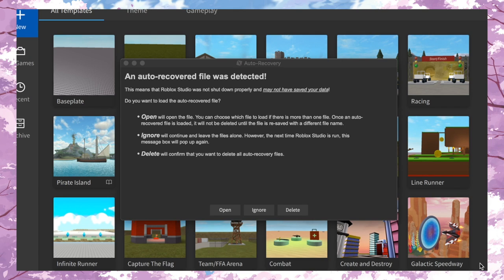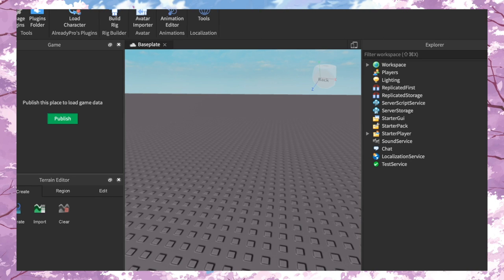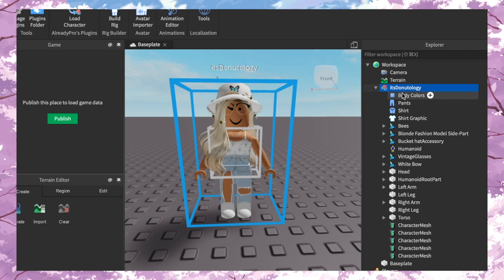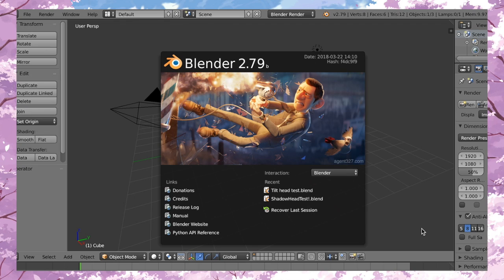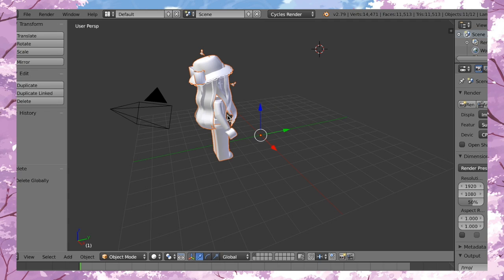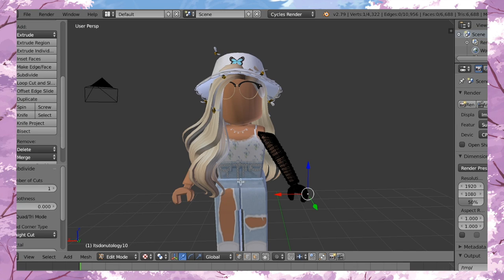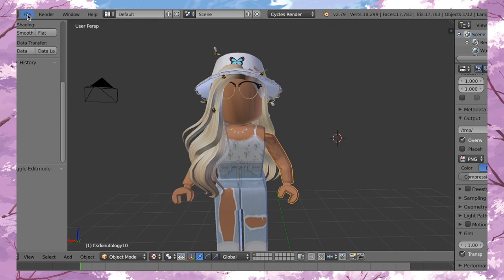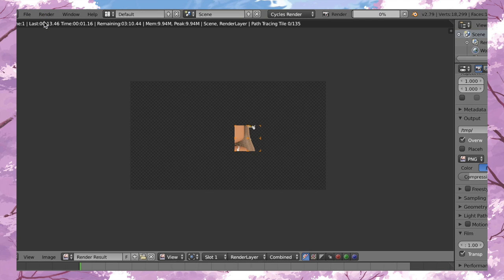HOW TO MAKE A GFX! (EASY) || Donutology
open mee 💗

i’m going to start vlogging soon!!

REMINDERS
* and give this video a big thumbs up

the media 😎 📷:
insta: donutology_yt (not very active 😂)
discord server link coming soon.

Bye, sprinkles!!